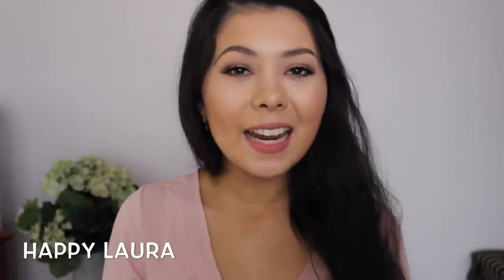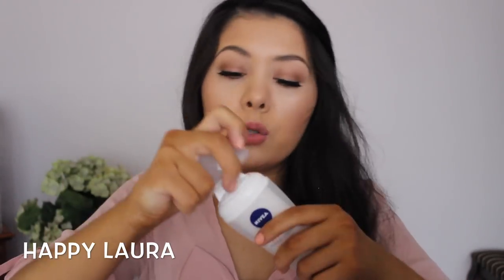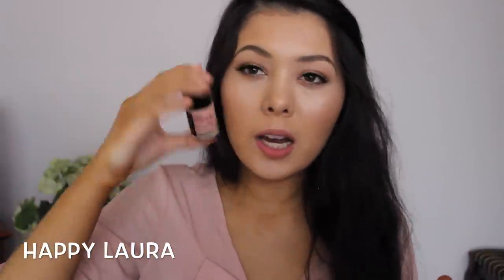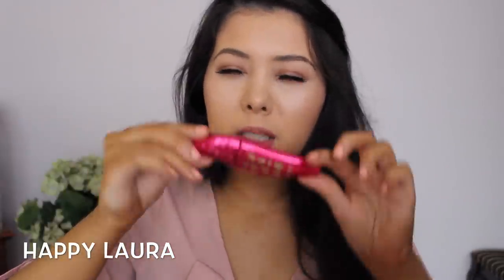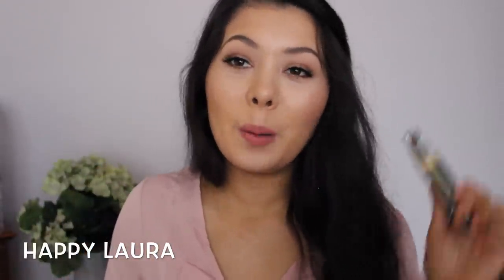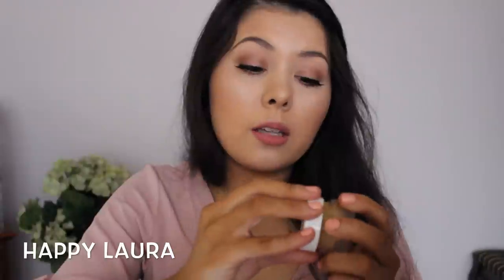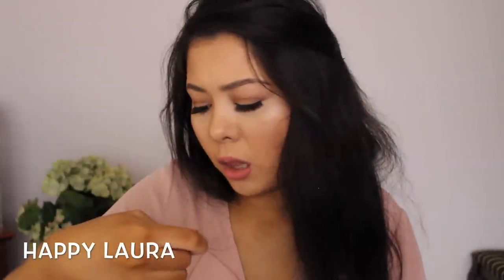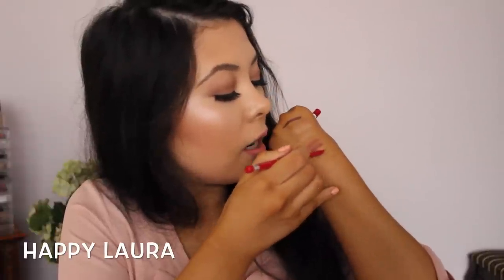Huge Priceline Haul 2015: Loreal Essence Maybelline and More! ♡ Happy Laura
Want to see my newest buys at priceline lately? :P

xxxxx